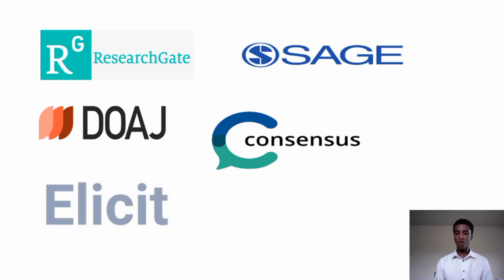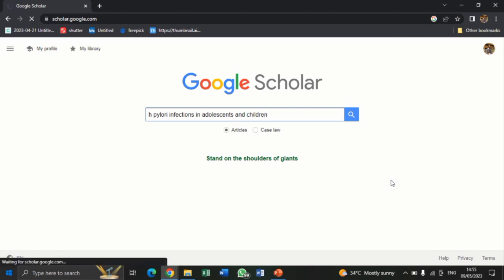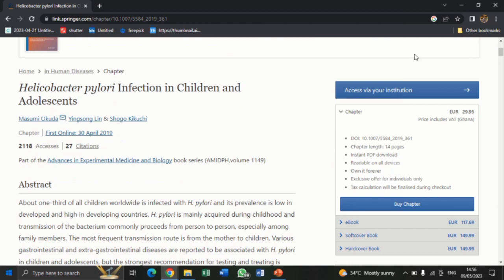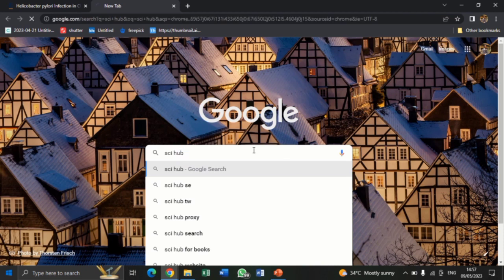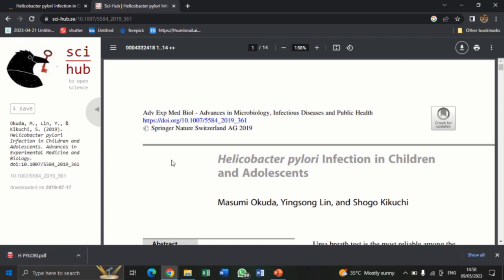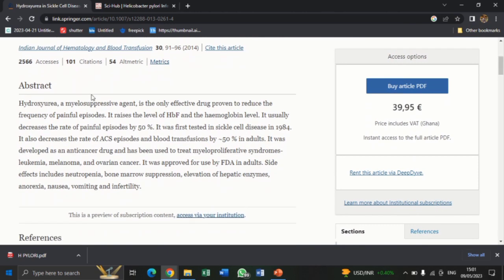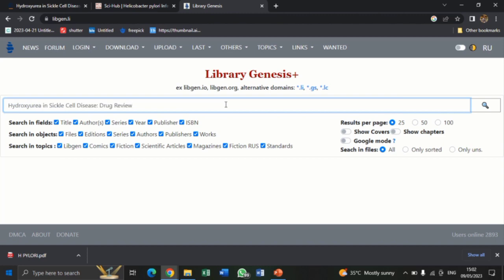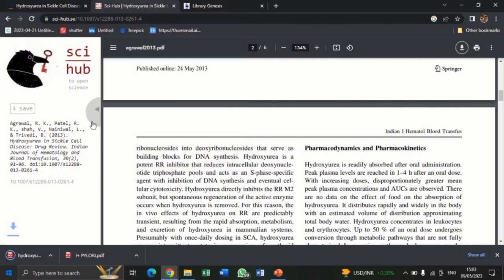How to download paid articles for free || best sites for downloading research papers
In this video, I've given a step by step tutorial on how to download paid articles for free.

I also made mention of some best sites for downloading research papers from

Links to the sites used in the video;